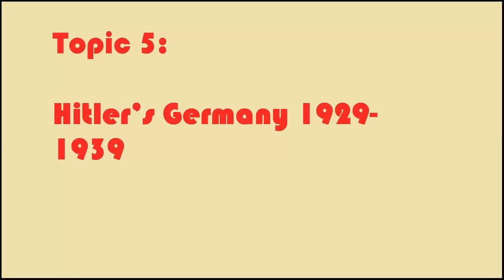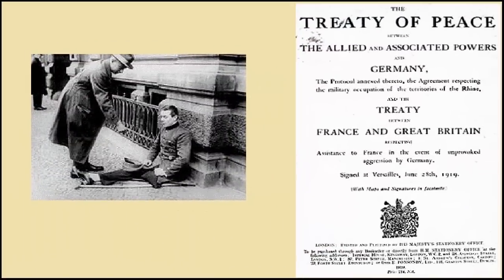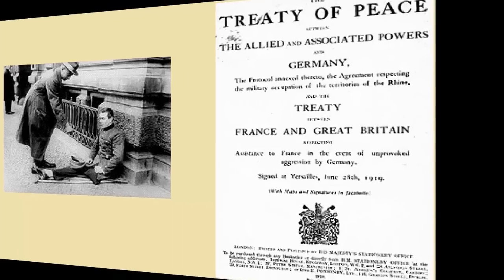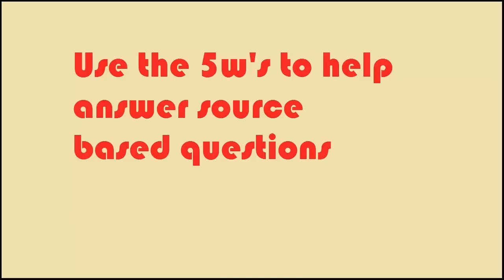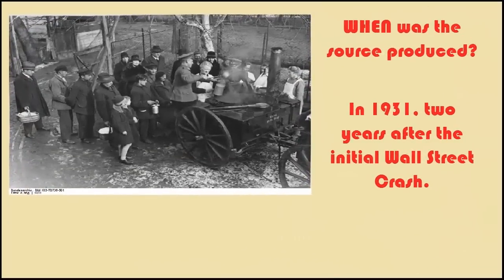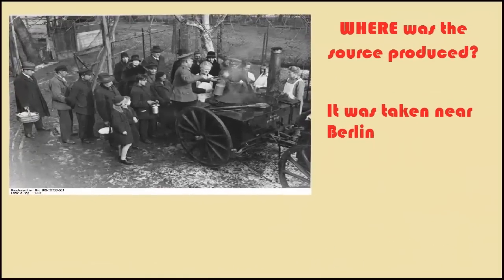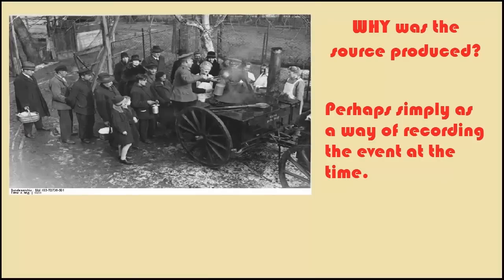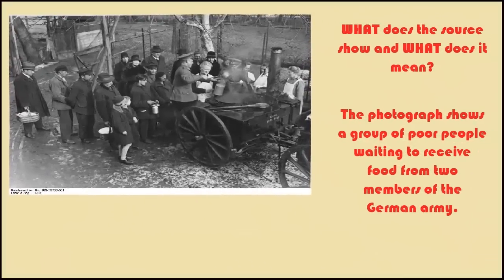GCSE AQA History revision- Hitler's Germany, Key Issue 1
This revision video is for the AQA Modern World History syllabus.
It focuses on Topic 5 (Hitler's Germany, 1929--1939), Key Issue 1 (How and why did Hitler become Chancellor of Germany in January 1933?)